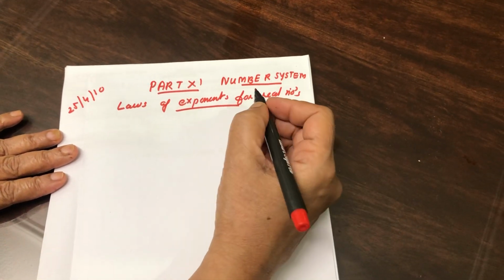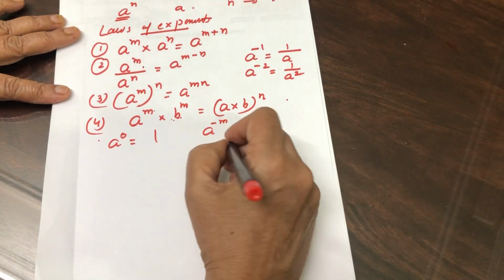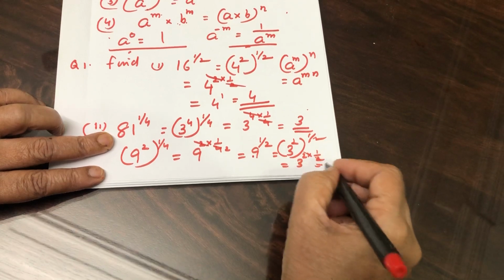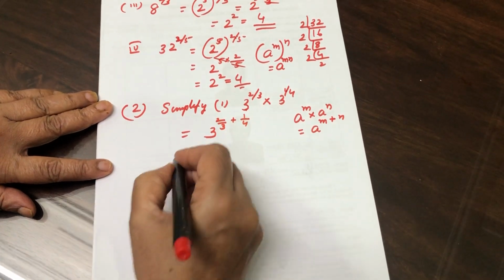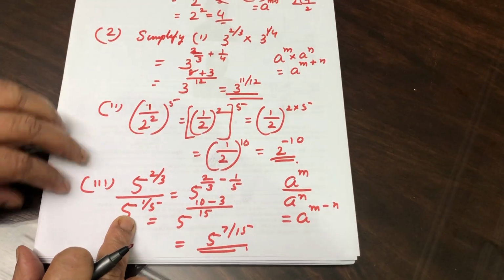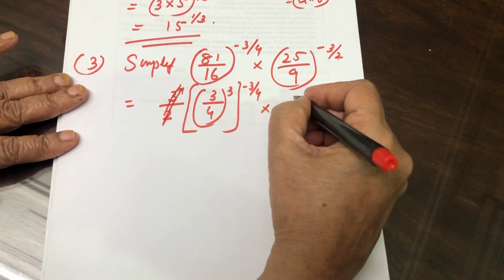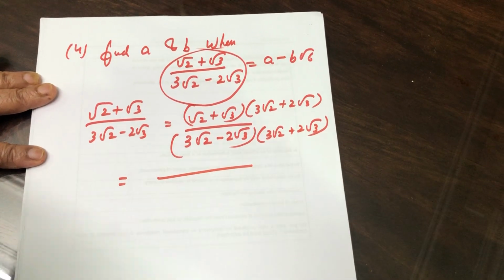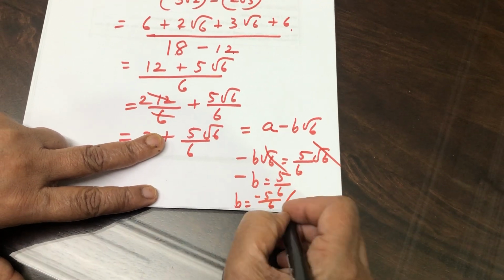Part- XI ( Class IX Maths)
Part XI( Number System)